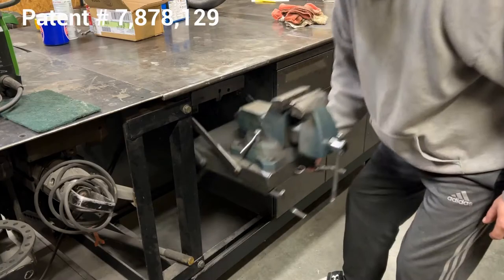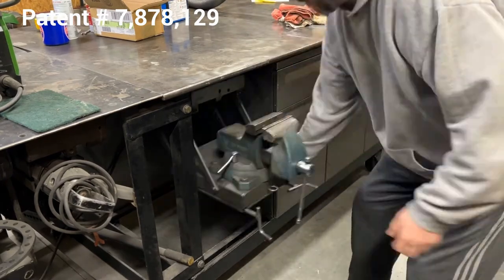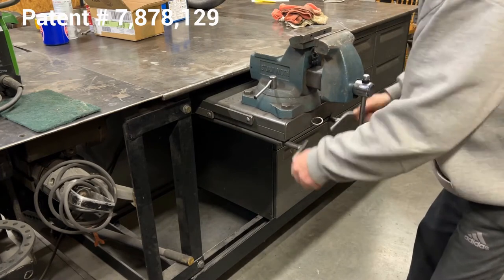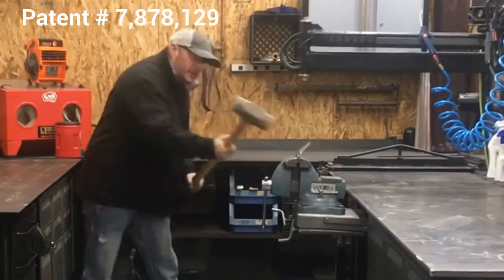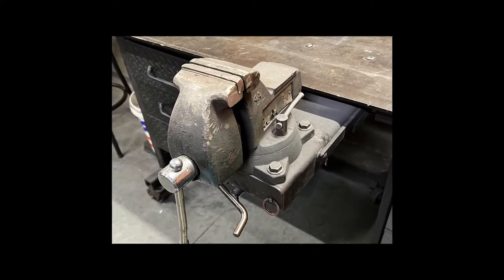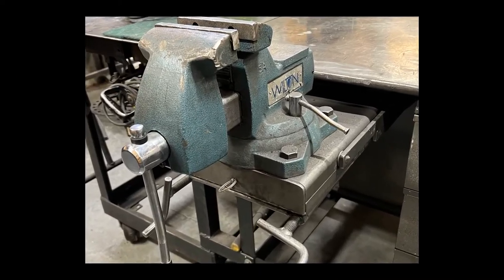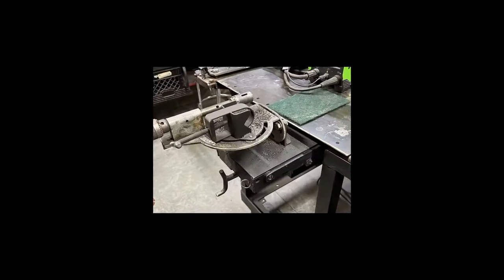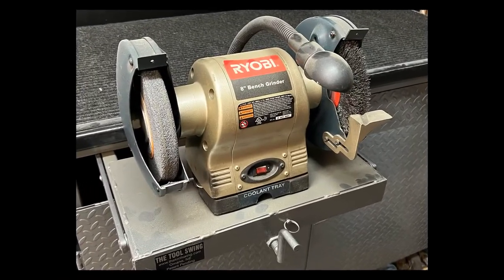THE TOOL SWING Vise/bench grinder stand for your work shop or garage workbench.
Here's how I solved the problem of my vise, bench grinder, and some other tools from being mounted on top of my workbench or taking up floor space on a stand. These have proven to be a great way to save space.